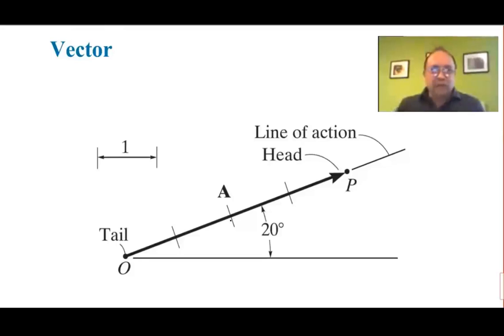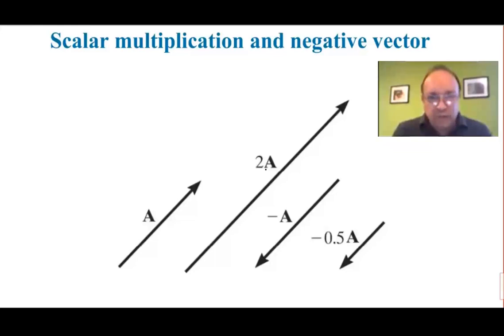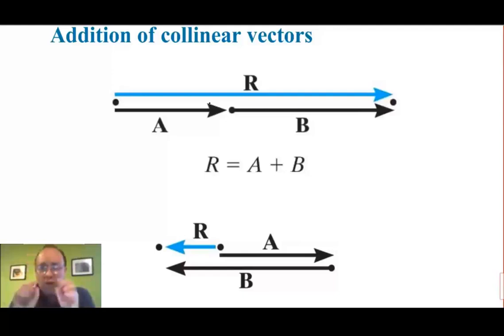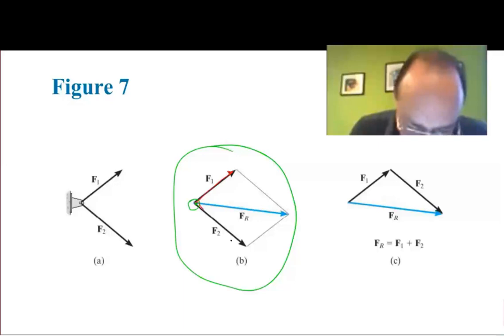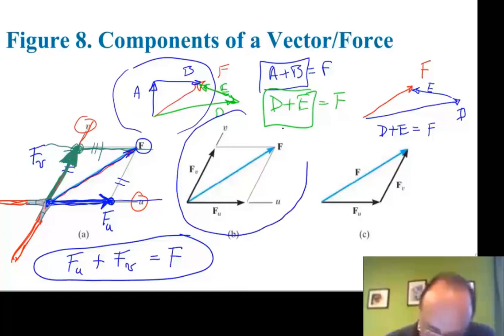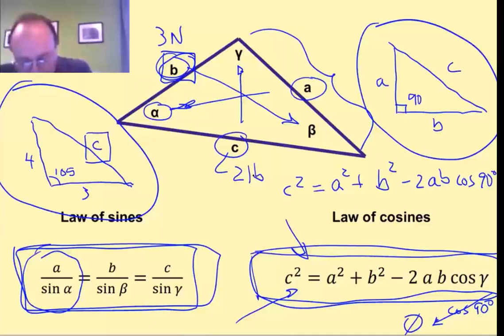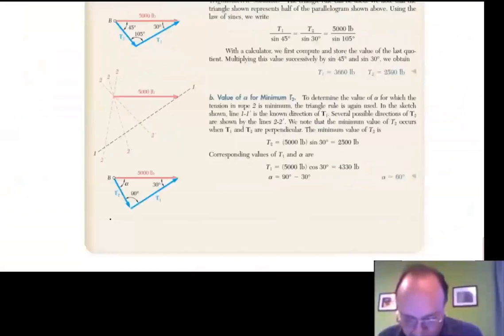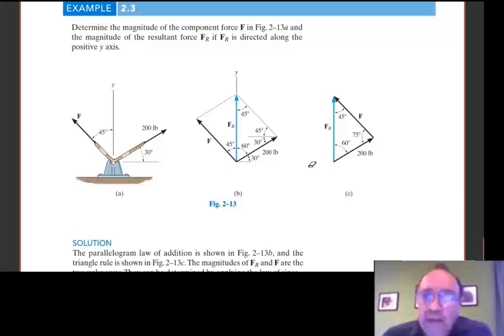F21-03_Vectors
Vector operations graphically